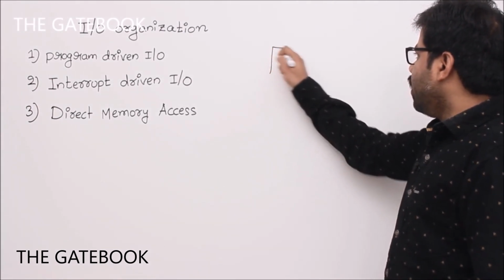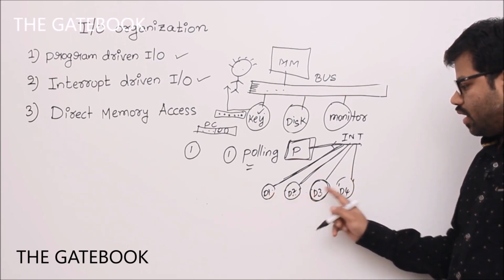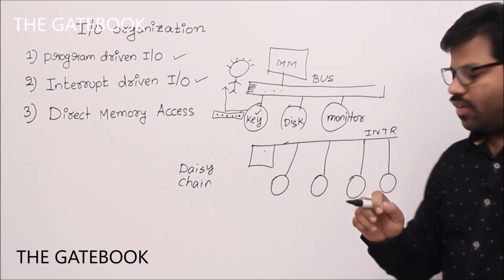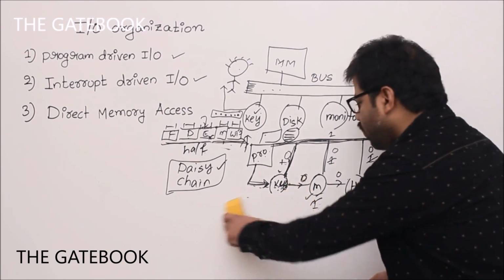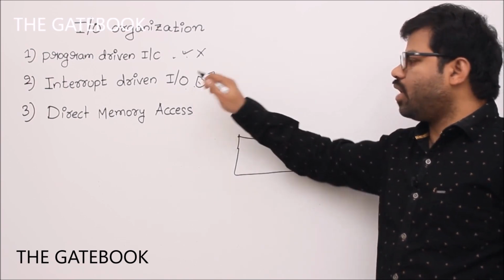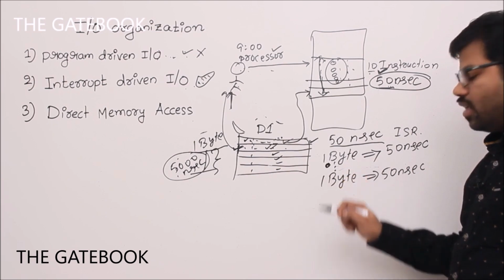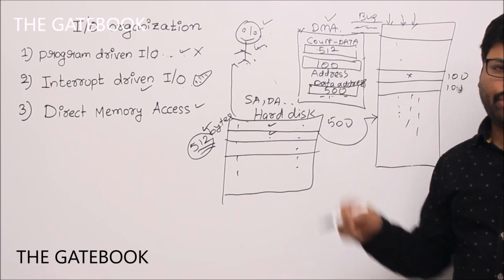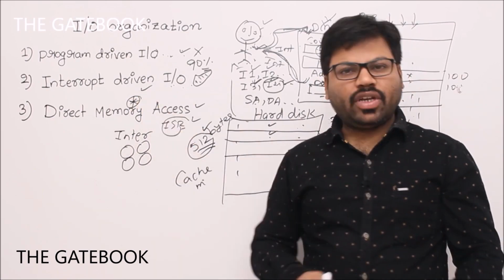IO organization - Program Driven and Interrupt Driven